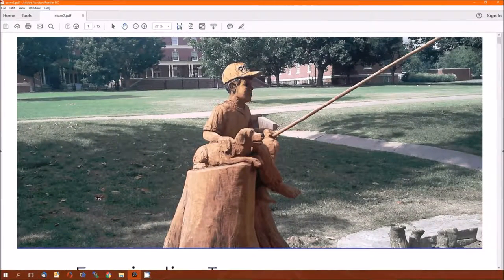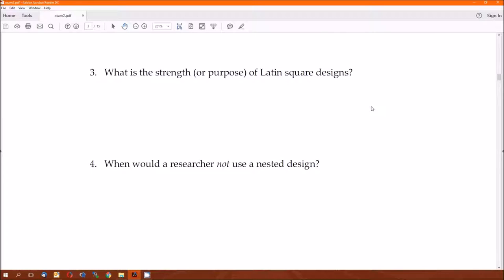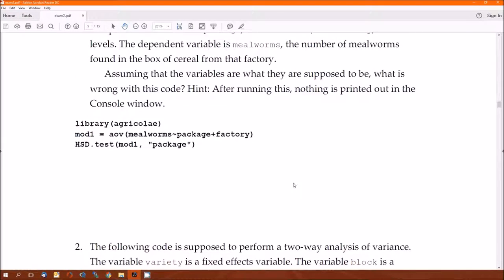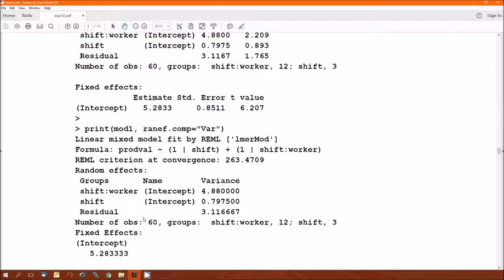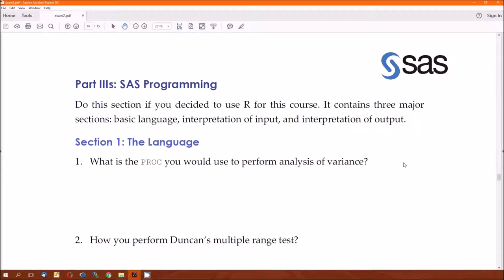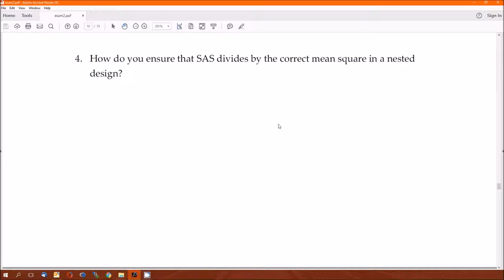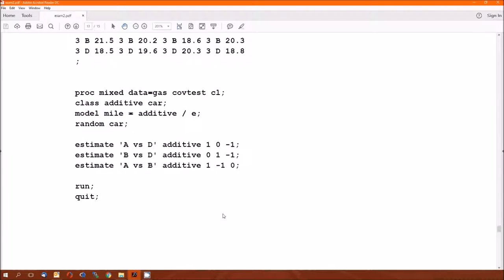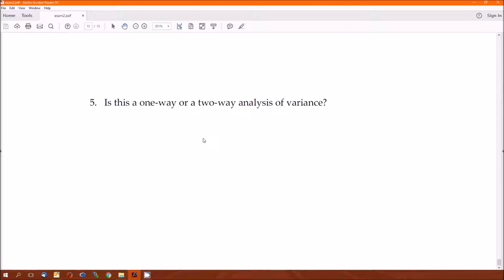STAT5023: Final Examination